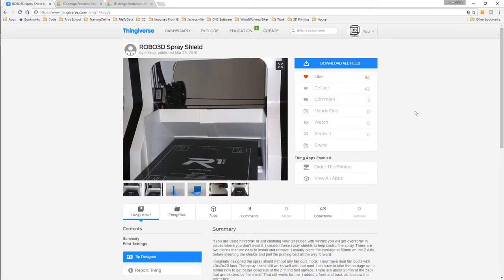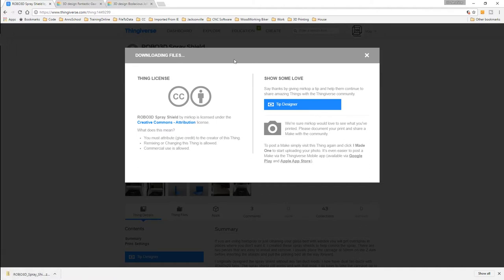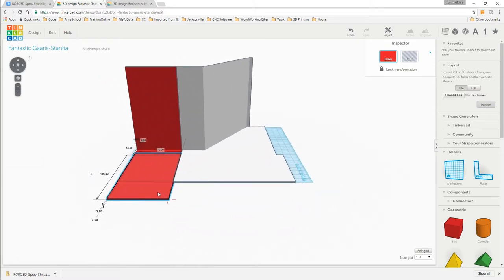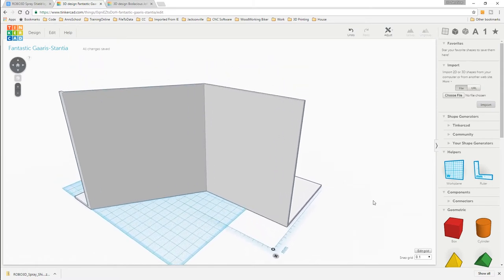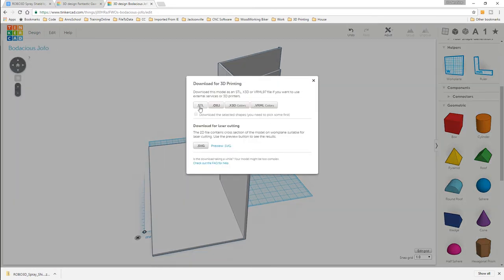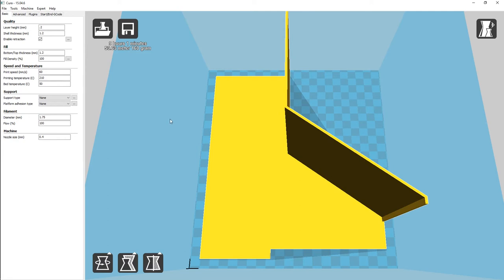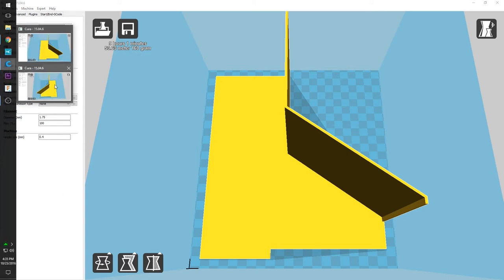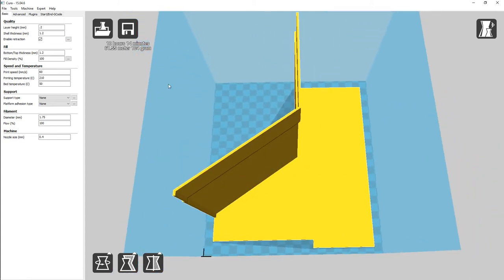Upgrade: Hairspray Sheild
ROBO3D Spray Shield
by mirkop, published Mar 28, 2016

ROBO 3D Tall Hairspray Shield
by Rorlin, published 7:20 AM

Artist Links:
Lensko

Artist Links:
Alex Skrindo